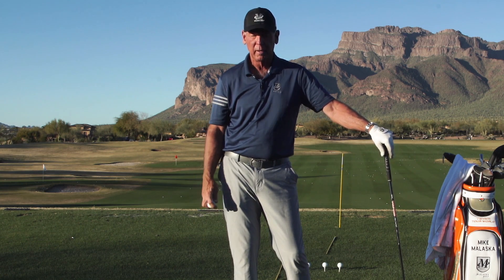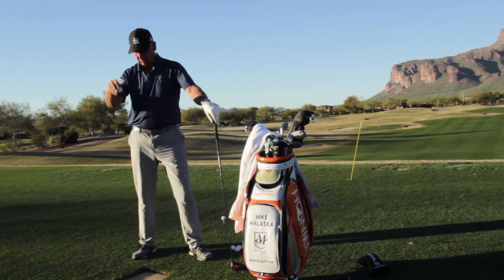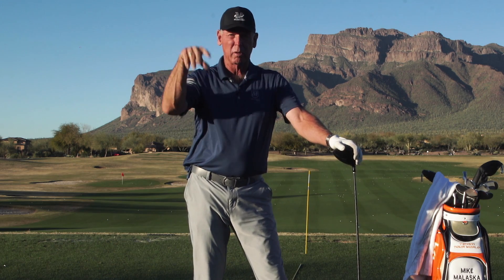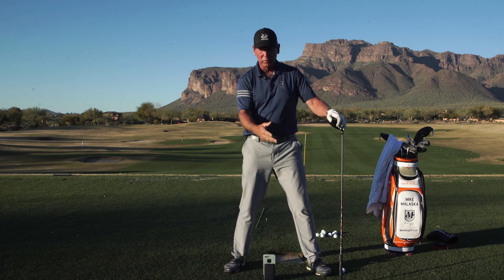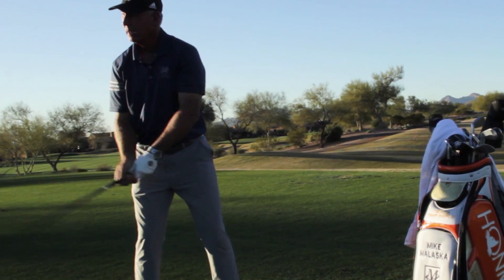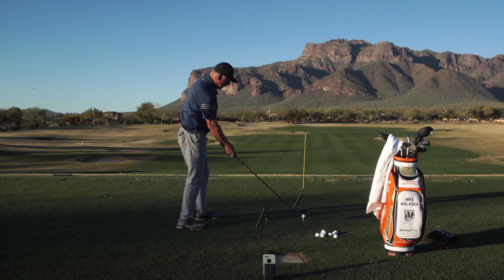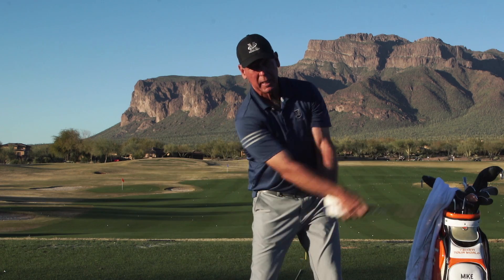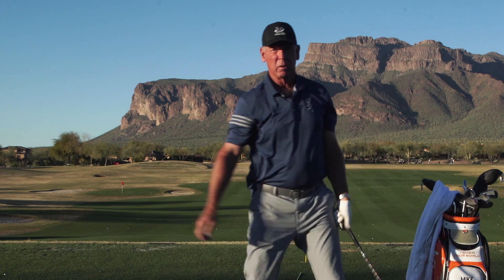Malaska Golf // Where Does Speed Come From - Full Swing Speed Generator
This year at the PGA Show I was honored to give 5 presentations on various topics. The first one, and one that the industry seems torn over, is about where you can generate more speed in your golf swing. Yes, there are many types of golf swings out there, and yes, what you see from the Pros is often on the most extreme edge of what an amateur can do, but if you want to play consistently and hit the ball a considerable distance I think you need to understand how the levers work in your golf swing.

Become a member at malaskagolf.com and follow The M-System to learn step-by-step with Mike. Develop the skills you need to become a complete player and add 15 years to your game.